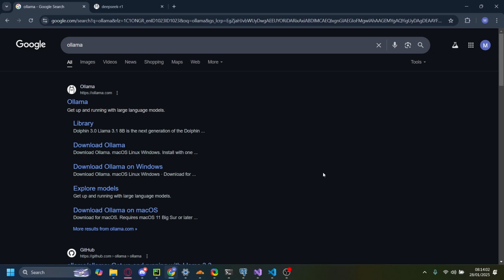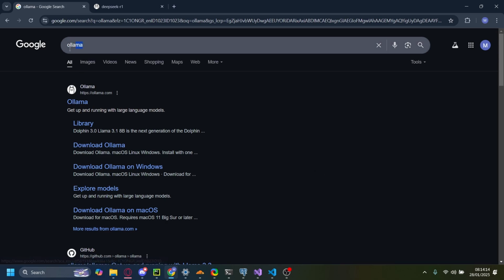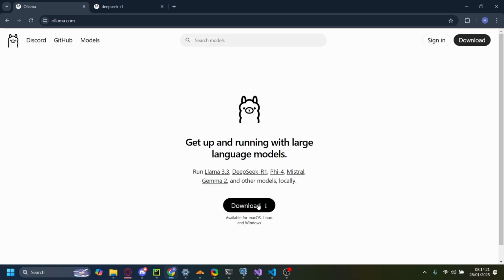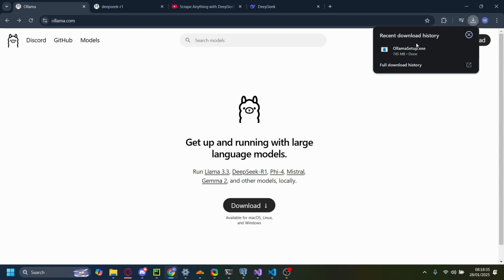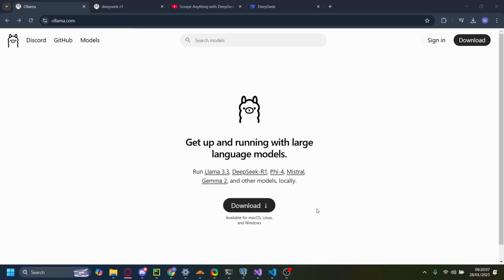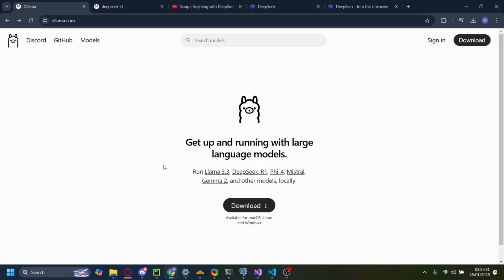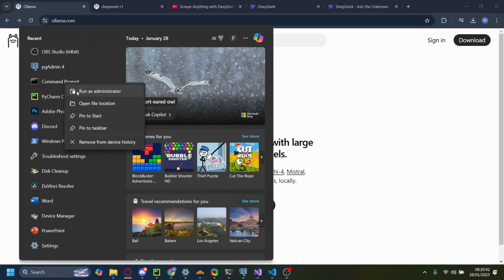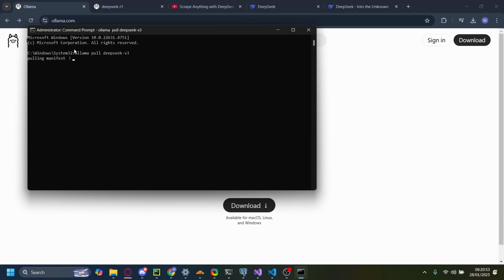How to Download DeepSeek for PC – Step-by-Step Guide! 💻